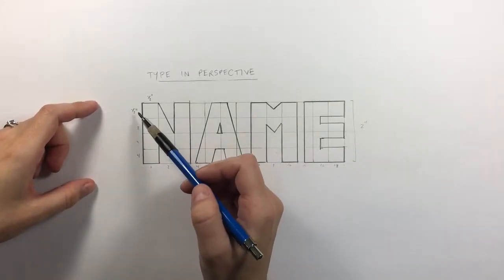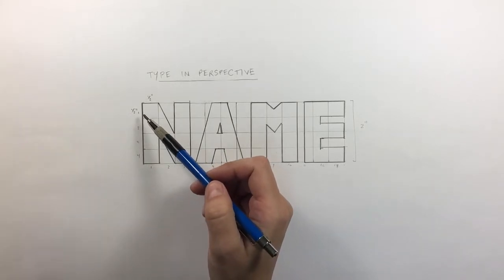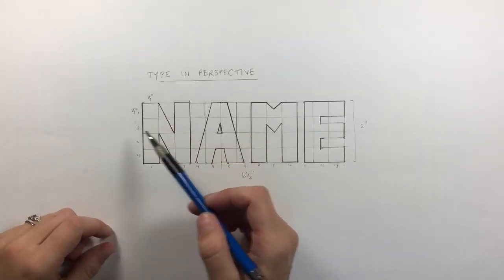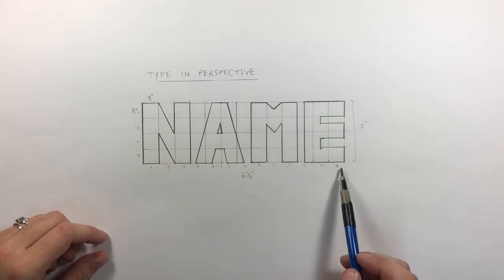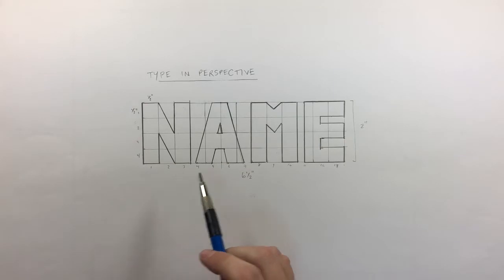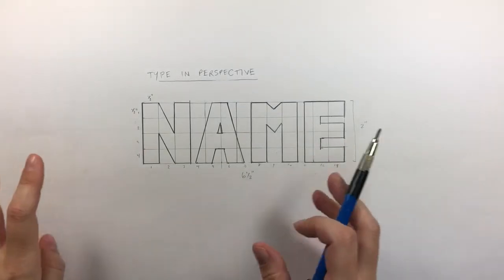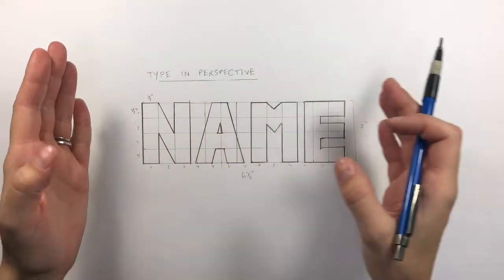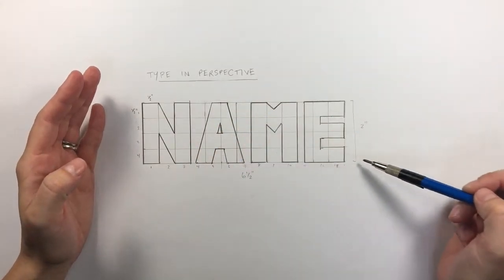Name in 2pt Perspective Demo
This is intended as a educational resource for students.